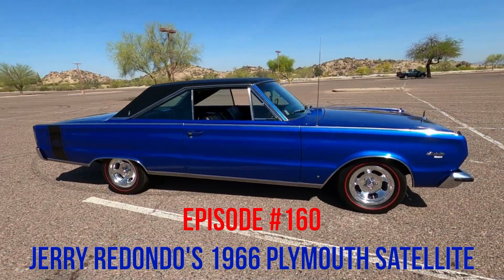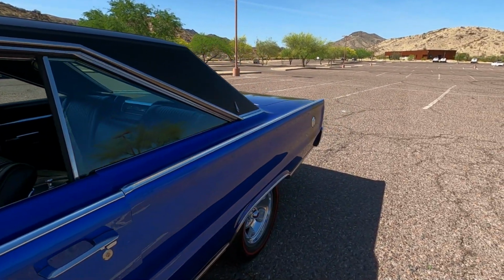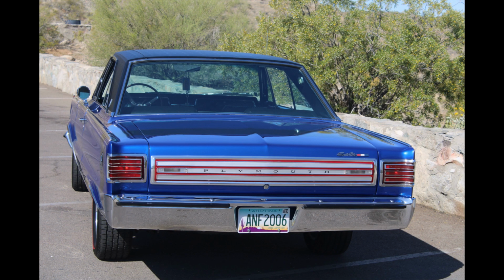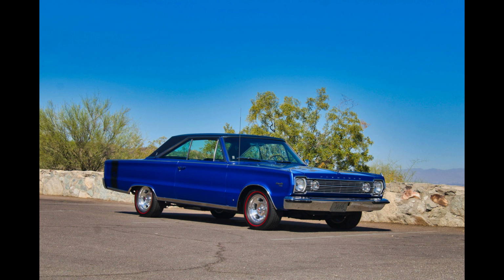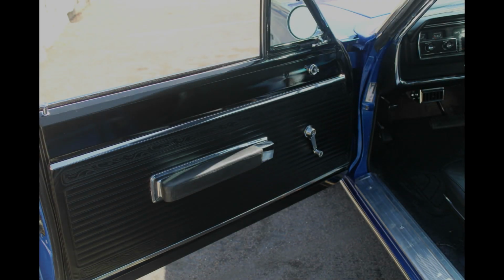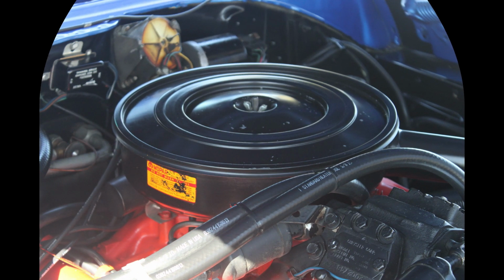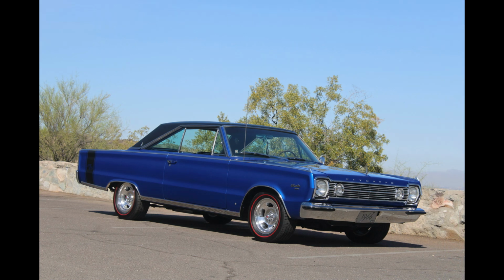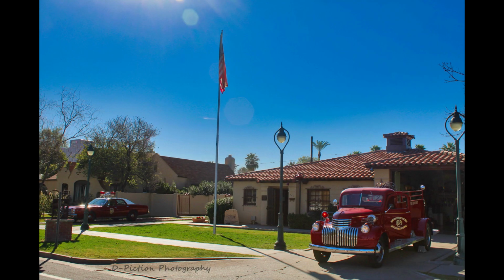If This Car Could Talk brings you this ultra-cool 1966 Plymouth Satellite that shows AND cruises!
Mid-60's Mopar B Bodies have always been popular.  This feature focuses on an enthusiast who has loved the 1966 Plymouth Satellite since he was in high school.  Meet JR and hear the story of this ultra-cool ride!

Do you have a cool ride that you love to cruise in?

If This Car Could Talk

We’re a fun channel that features old school cars and trucks of all makes and models - that are interesting, emotional, quirky, or have a cool story.